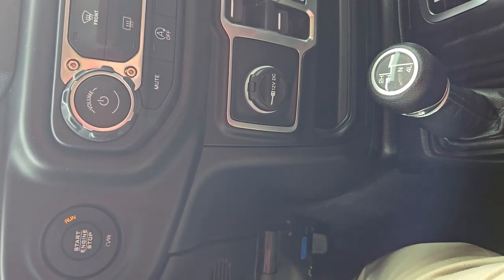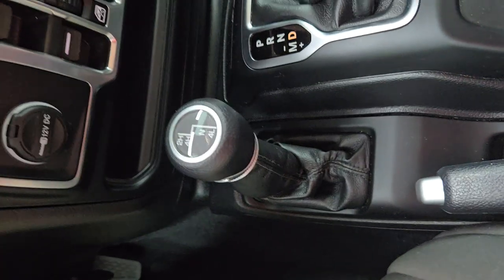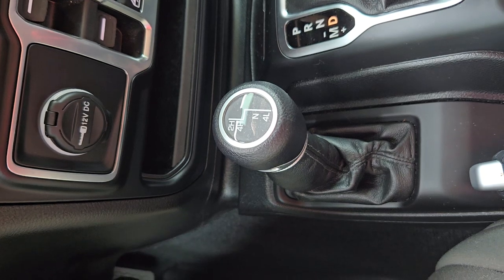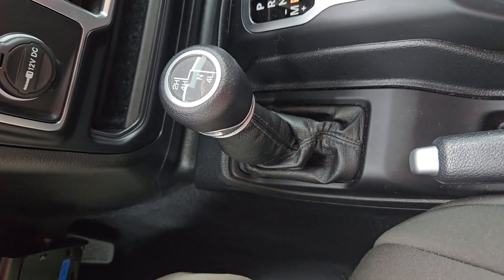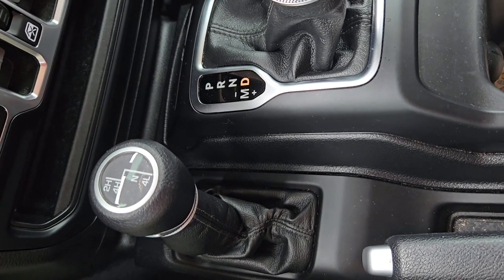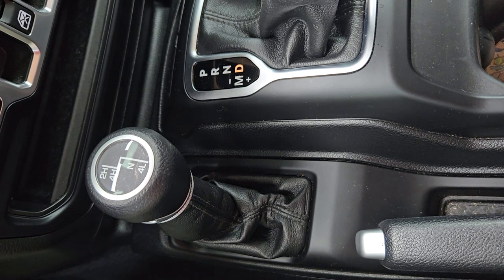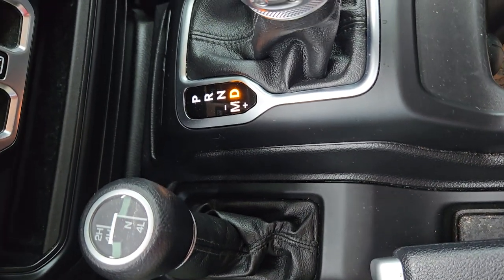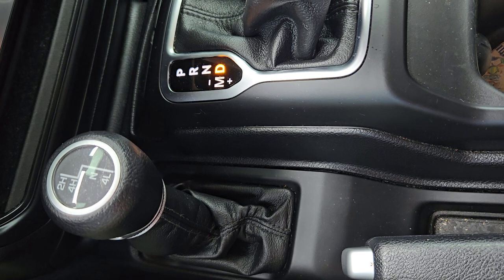Henry's Coffee shop talk is about Risk Compensation, Driving, Social Media Comments.